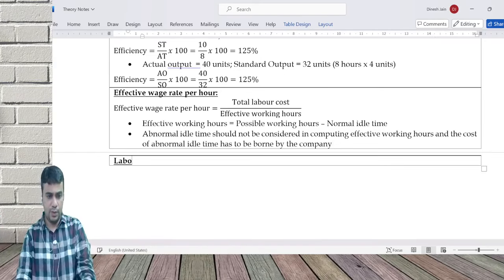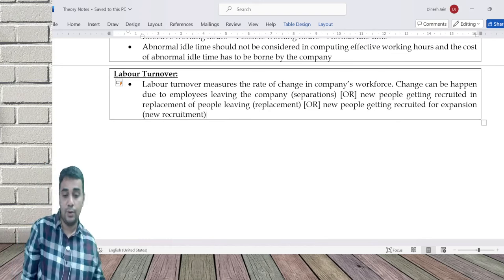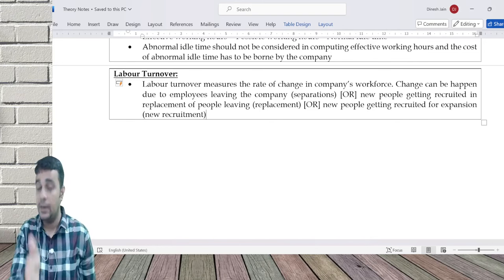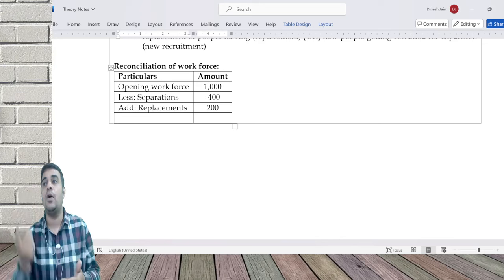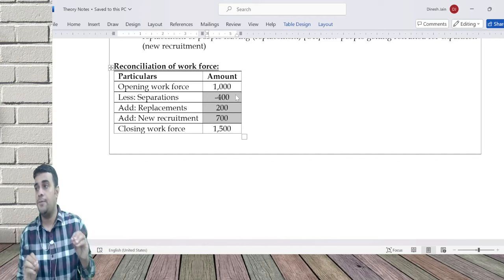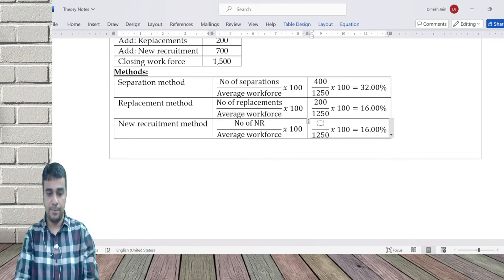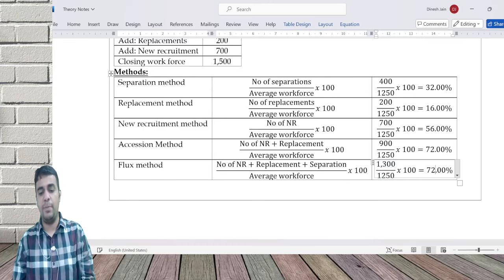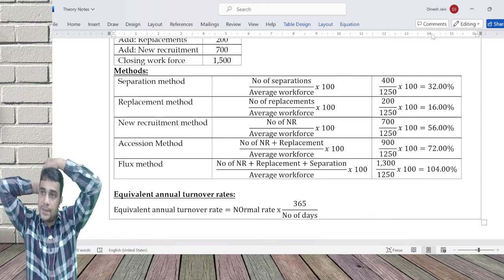CA Inter - Costing Concepts - Labour Turnover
Welcome to our comprehensive tutorial on computing labour turnover for CA Inter Cost and Management Accounting! In this video, we break down the key methods used to calculate labour turnover.

to access material